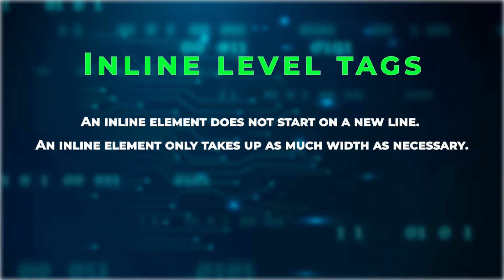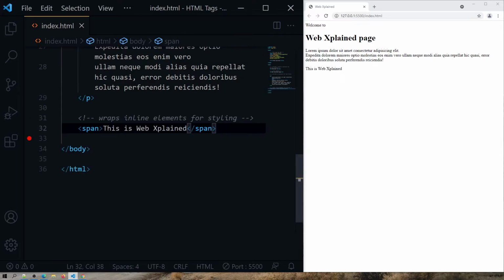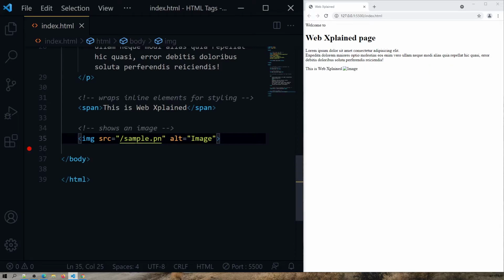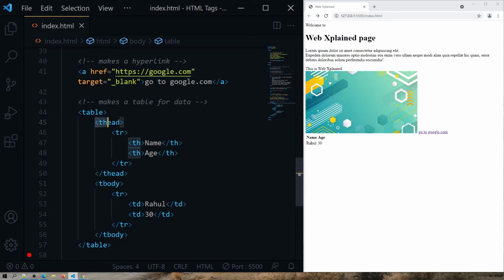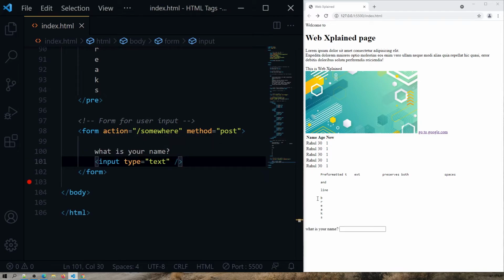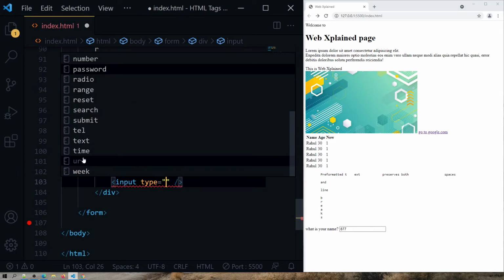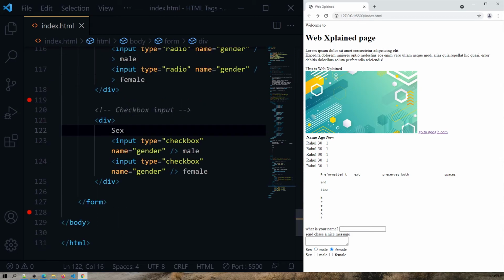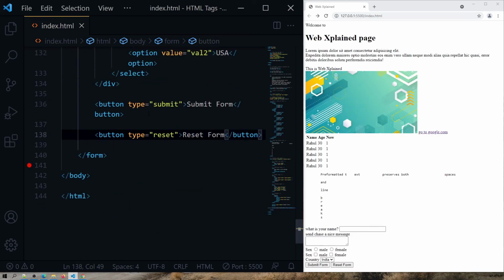Most Common HTML Tags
Learn about HTML tags and attributes - HTML and CSS tutorial in VS Code. In this HTML tutorial, you will learn about the types of HTML tags and the most commonly used tags and attributes. There are many HTML elements available which we will cover later in our HTML course, as we start building our websites.

Timestamps:
0:00 Intro
0:24 Types of Tags
1:54 Tags examples
9:50 Thank you